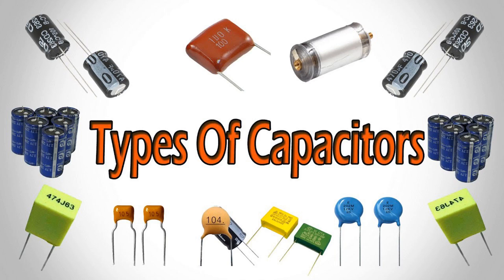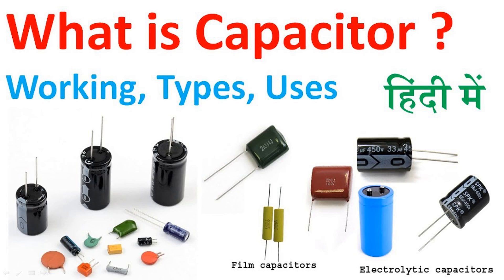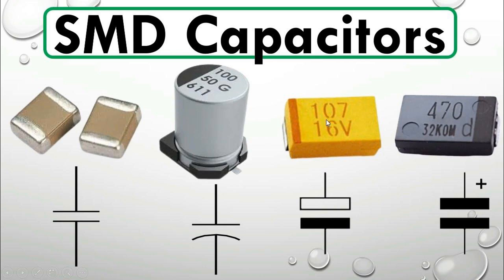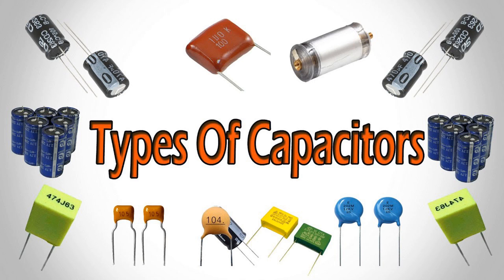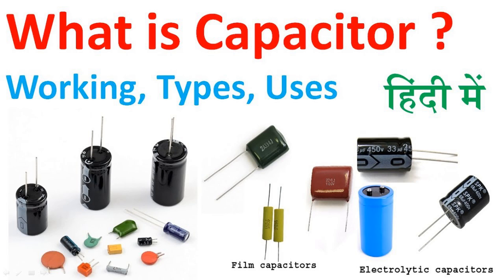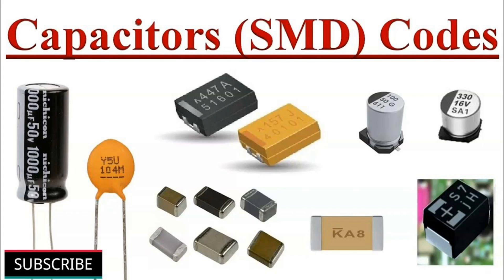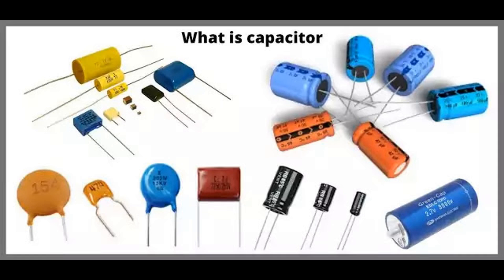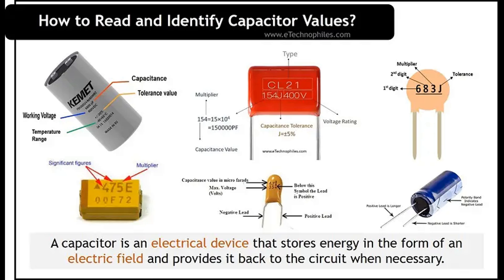Seven Powerful Functions Of Capacitors.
Capacitors are electronic components that store and release electrical energy. They have various applications in electronic circuits, providing a range of functions. Here are the seven powerful functions of capacitors:

Energy Storage:

Capacitors store electrical energy in an electric field. They can accumulate a charge when connected to a voltage source and release it when the circuit requires additional power.
Filtering and Smoothing:

Capacitors are commonly used in power supply circuits to smooth out voltage fluctuations. They act as filters, reducing the ripple or AC components in the output voltage, providing a more stable DC voltage.
Timing Elements:

Capacitors are integral components in timing circuits. The time constant of an RC (resistor-capacitor) circuit determines the timing characteristics, allowing for precise control of delays, pulse widths, and oscillation frequencies.
Coupling and Decoupling:

Capacitors are used for coupling and decoupling signals between different stages of an electronic circuit. They allow AC signals to pass while blocking DC components. This helps in isolating different parts of a circuit and preventing unwanted interactions.
Voltage Regulation:

Capacitors play a role in voltage regulation by stabilizing the voltage levels in a circuit. They can provide short-term energy to compensate for sudden changes in load, helping to maintain a more constant voltage across a device.
Signal Filtering and Tuning:

Capacitors are employed in filter circuits to selectively allow certain frequencies to pass while attenuating others. They are also used in tuning circuits for resonance, helping to adjust the frequency response of a system.
Motor Start and Run:

In electric motors, capacitors are often used to assist in starting the motor. These capacitors provide an initial boost of energy to overcome the inertia of the motor. Additionally, run capacitors can help improve the efficiency of motor operation by optimizing power factor and reducing power consumption.
These functions highlight the versatility of capacitors in electronic applications, making them essential components in a wide range of circuits and devices.